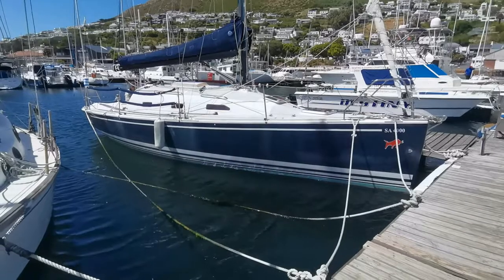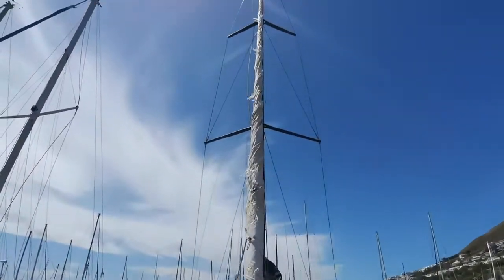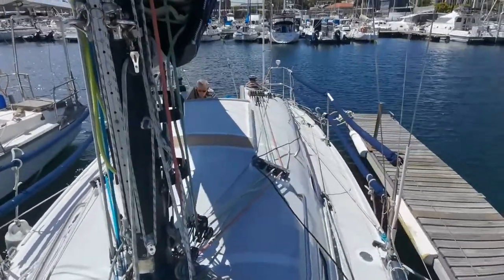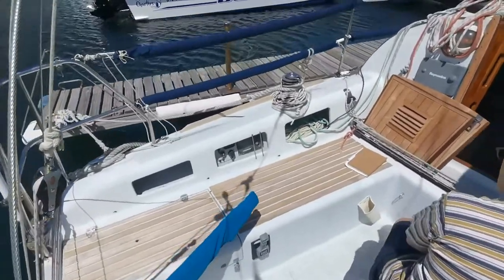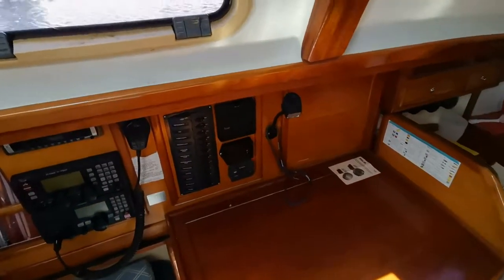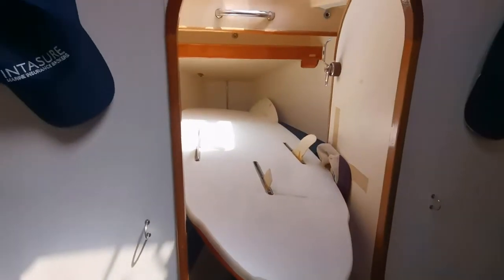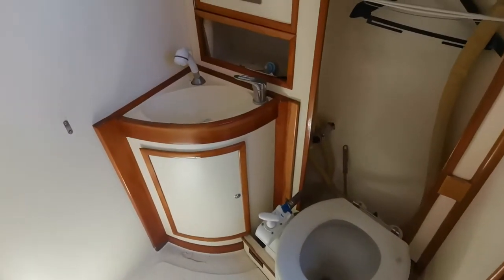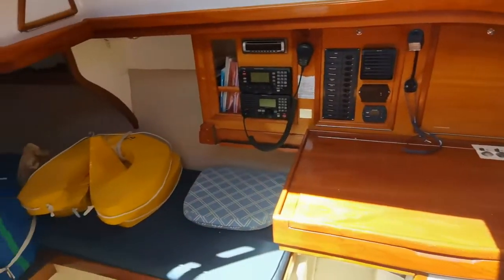Muira MK2B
Dockside, deckside & below deck walk through of the latest Muira MK2B in Cape Town South Africa